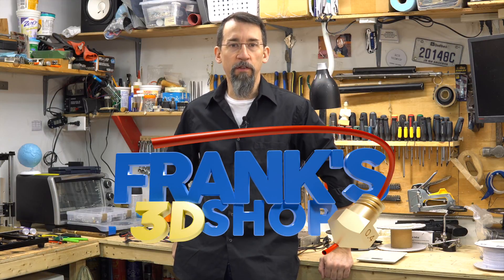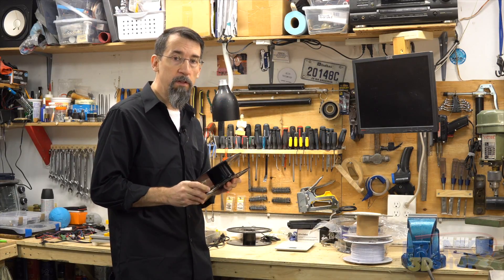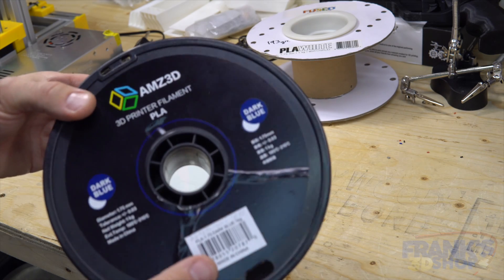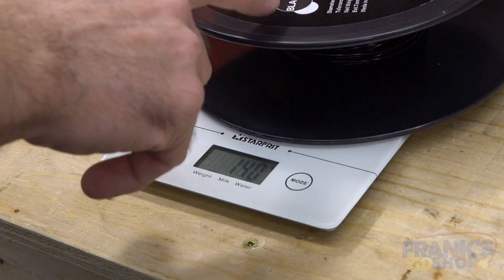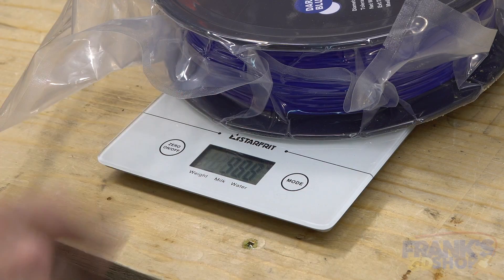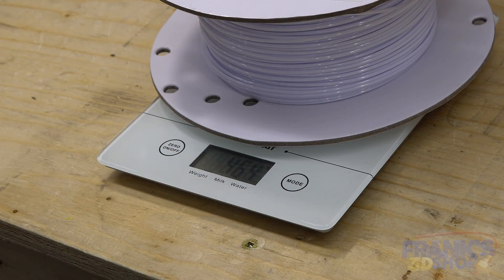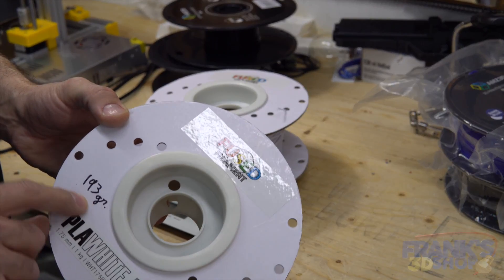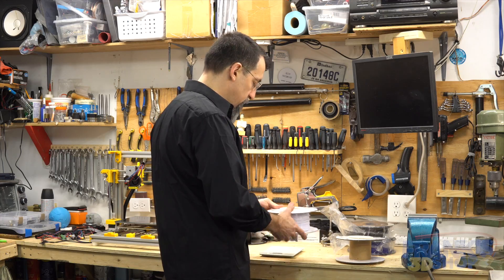Find How Much Filament is Left on a Roll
A simple trick today, how can you know if a print as enough filament on a roll to finish the print?

In this video, I show you the way I calculate how much filament is left on a roll.

And since I do not like to do any math, or miscalculate. I show you an easy way without any math involved.

My gear :
Amazon US (Commissions Earned):
3D Printer Monoprice Select Mini V2

Amazon Canada (Commissions Earned):
3D Printer model 3DP-11-ATL
3D Printer Monoprice Select Mini V2